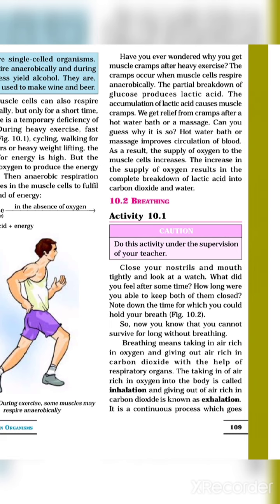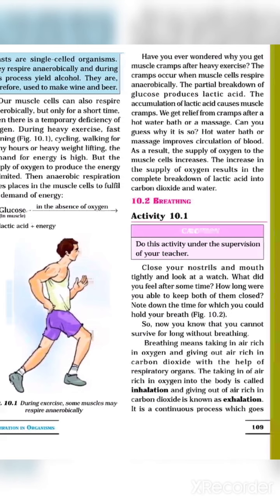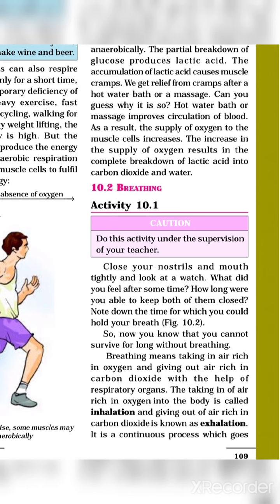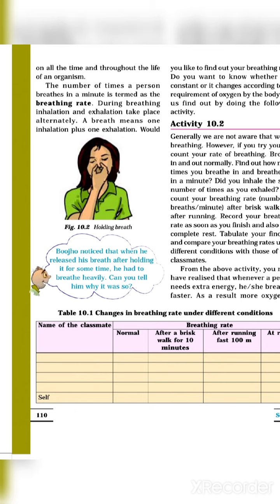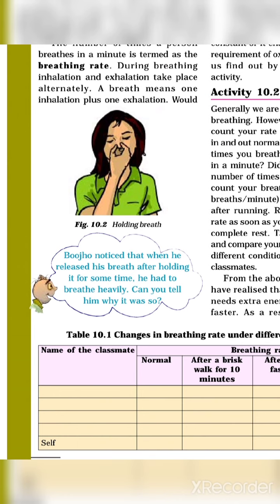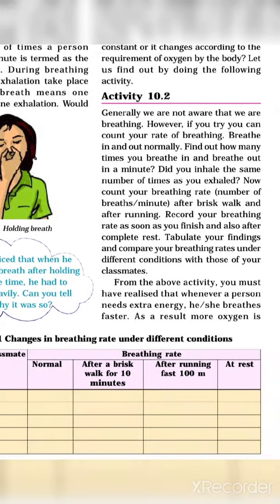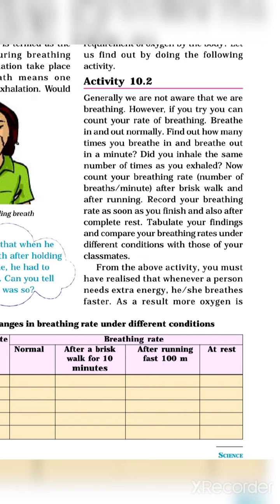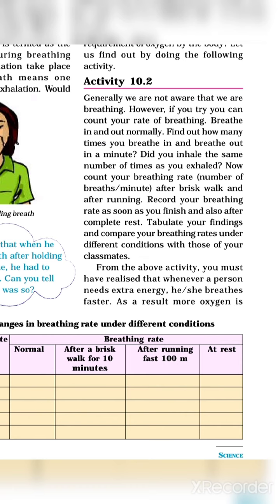CBSE_class_7_Science_Breathing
Basavaraj